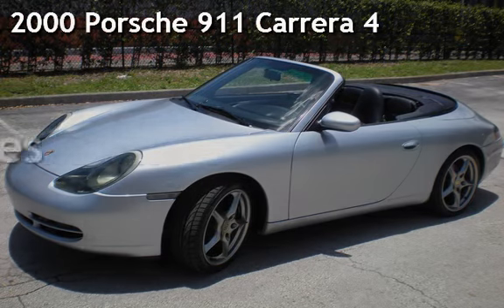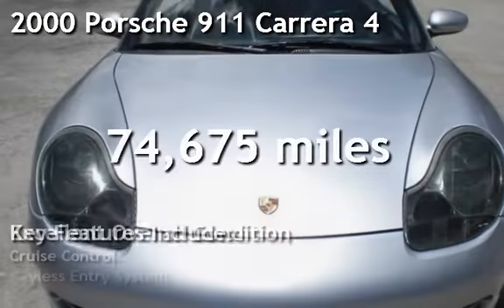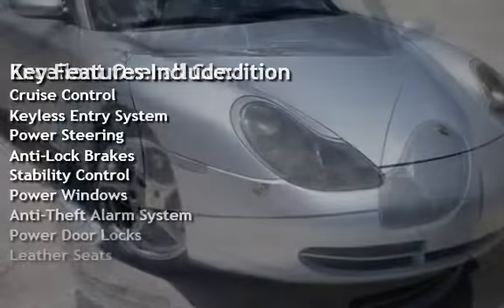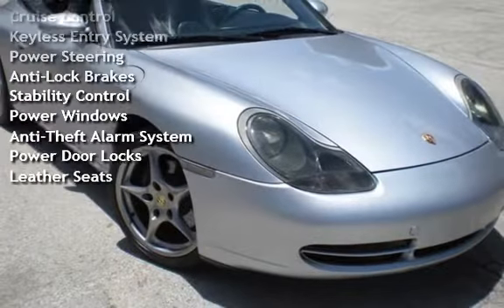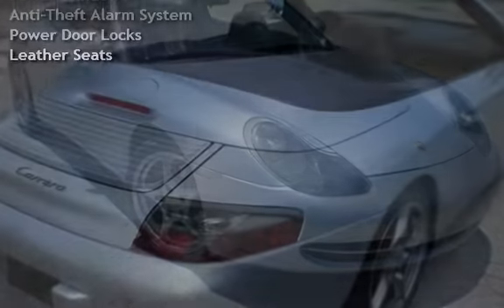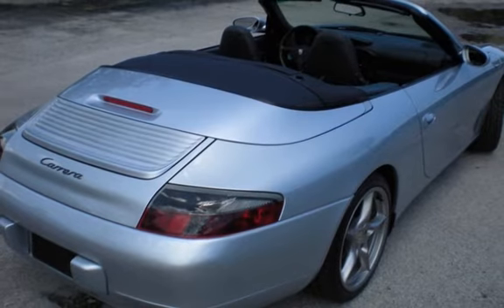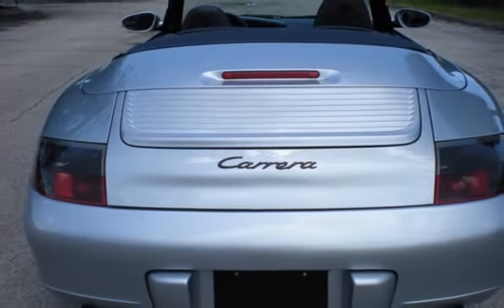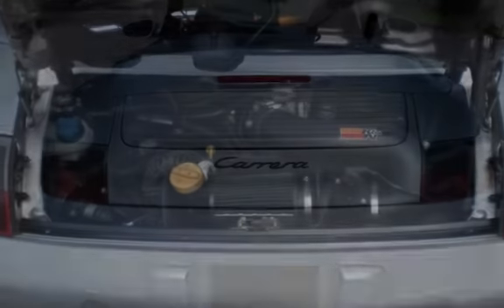2000 Porsche 911 Carrera 4 for sale in Delray Beach, FL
,This beautiful 2000 Porsche 911 Carrera 4 only has 74k original miles.This car comes in a very desirable color combination SILVER Exterior complimented with a  leather interior stunning. The paint on this Porsche looks amazing,the bumpers are like new with no curb damage or scuffs. This car is super clean and you really have to try hard to find any imperfections. The interior is in excellent condition and still has that new car smell.  The steering is very tight and the transmission shifts smoothly.This is one of the cleanest and nicest Carrera's we have driven in a long time. You're sure to turn heads and get looks in this beautiful car.